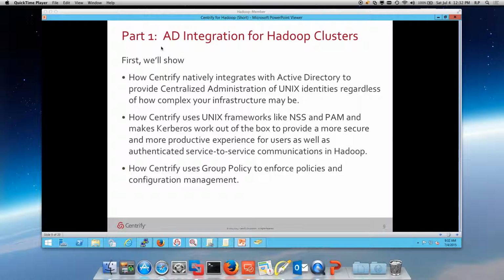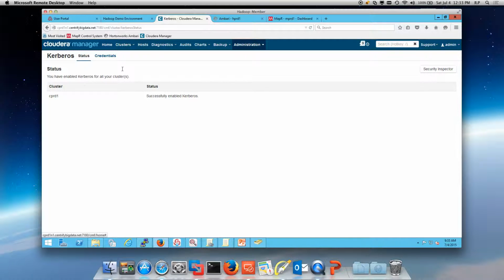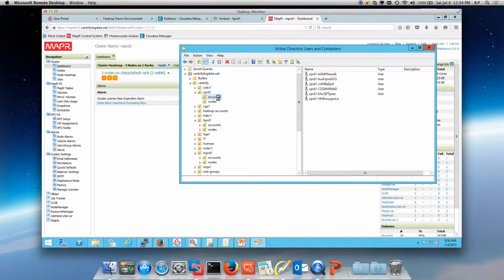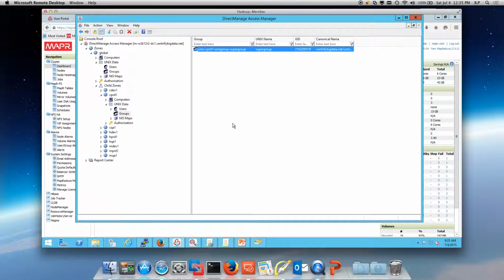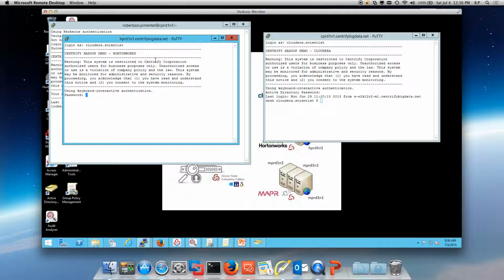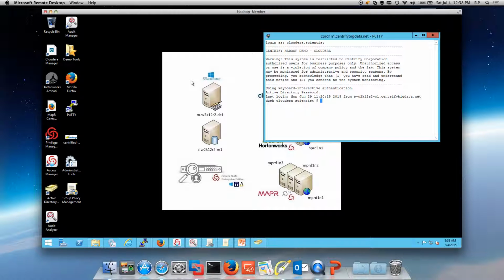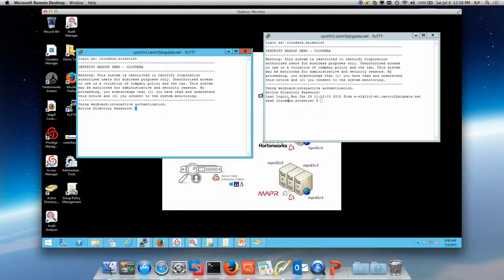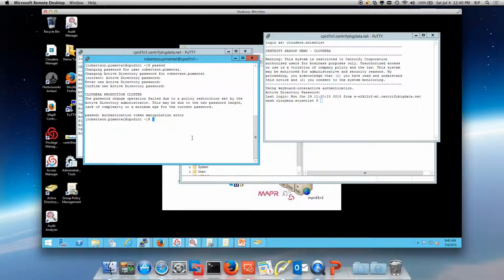Securing Hadoop Clusters with Centrify - 2/5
Part 1 of the Demo:
- Show how you can secure multiple Hadoop clusters in AD
- How Centrify facilitates centralized administration
- How Centrify enables Kerberos to work out of the box (SSO or service-to-service authentication)
- How Centrify allows AD GPOs for policy enforcement.
No schema extensions or software in DCs required.